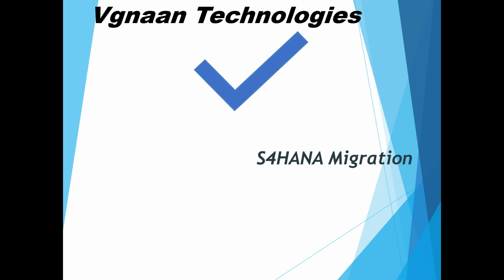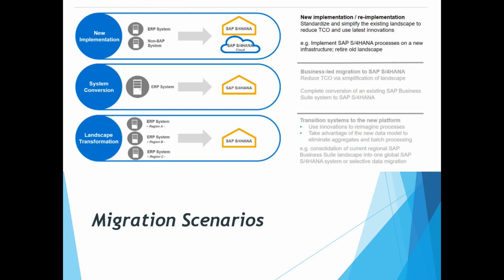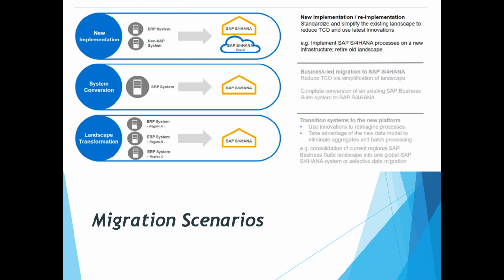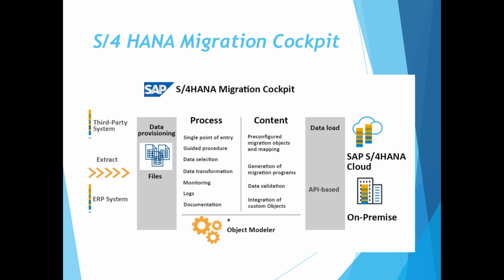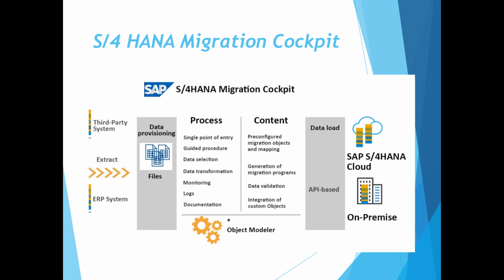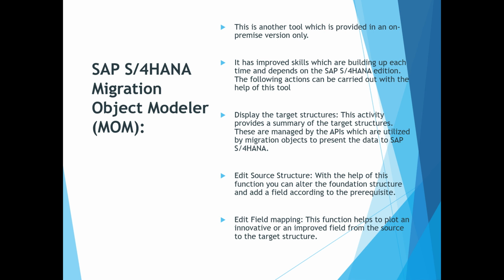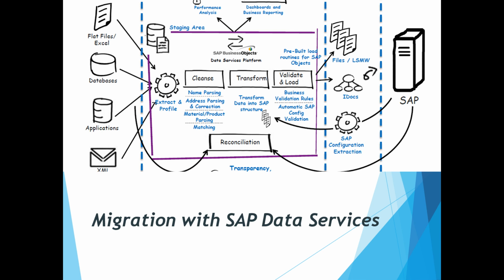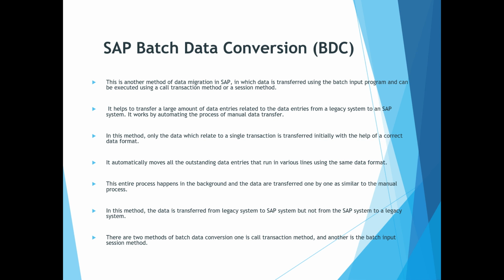1 S4HANA Introduction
This video provides an introduction to S4HANA-Migration